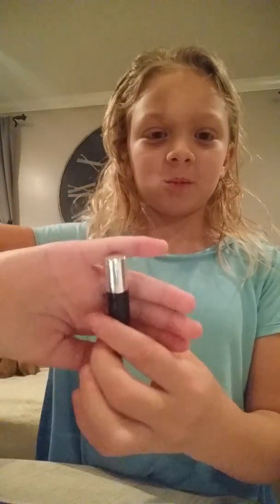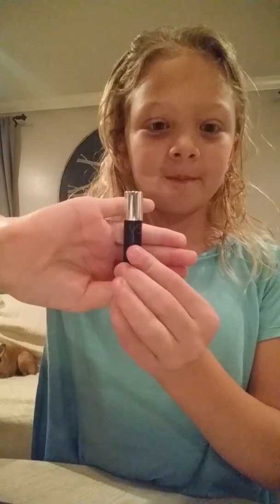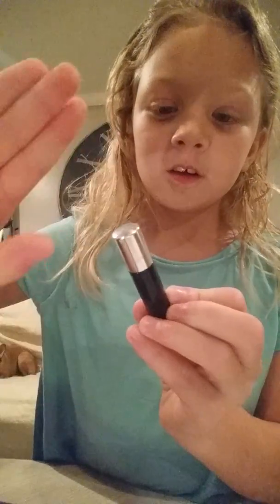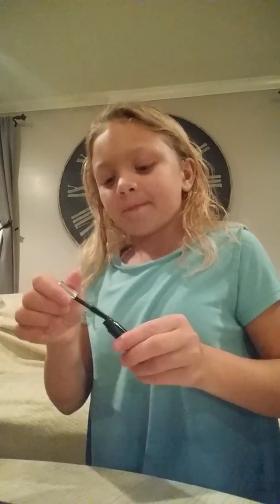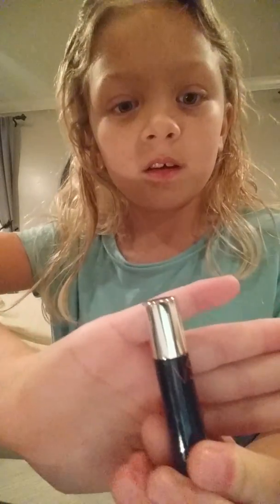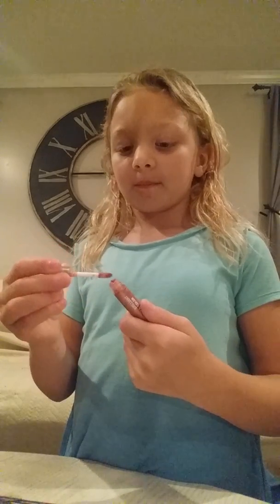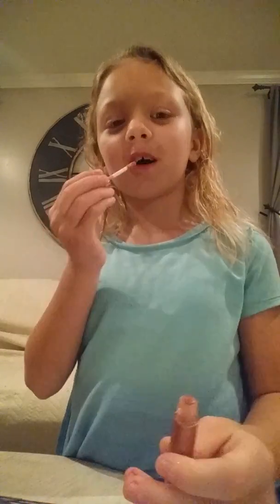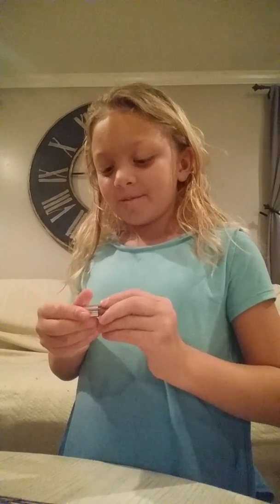How to do your makeup